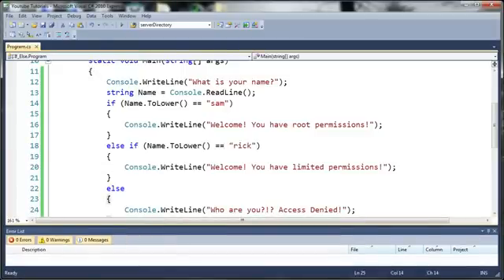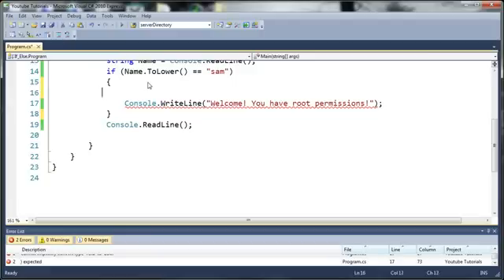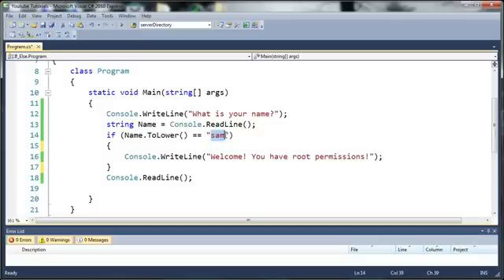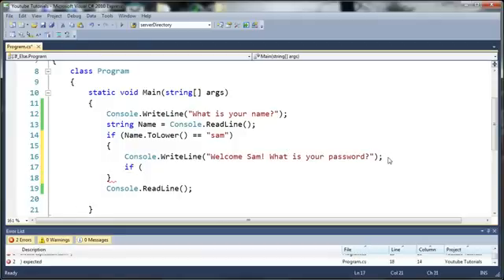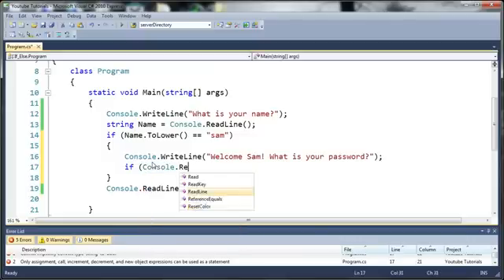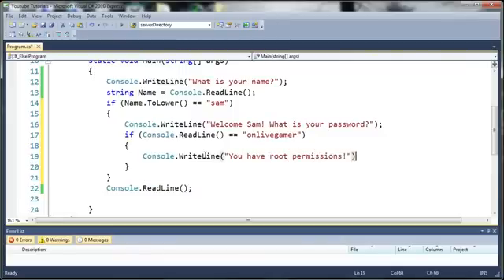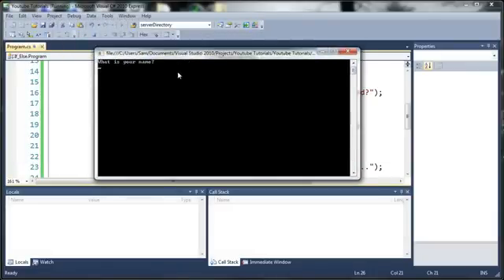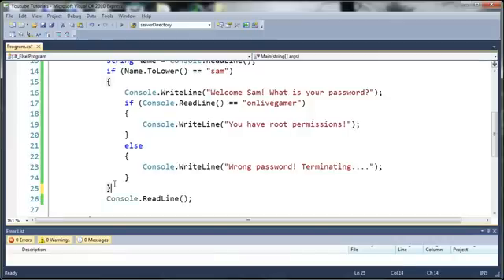Visual C# 2010 Tutorial 8 - Nested If Statements